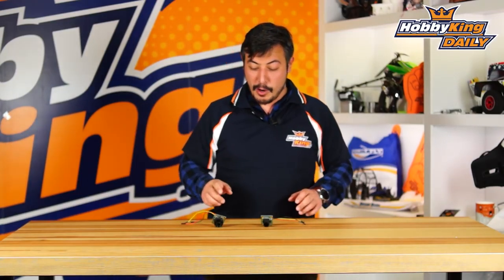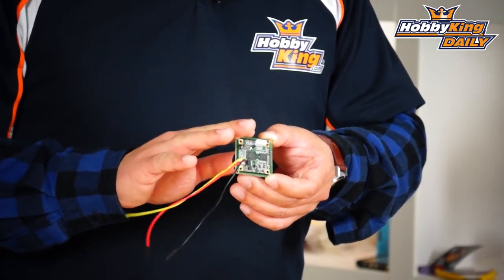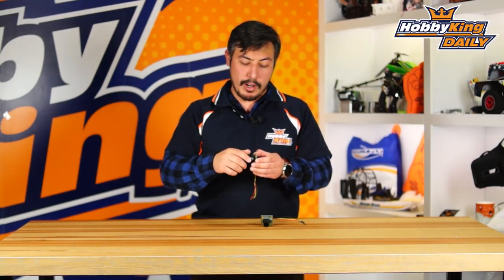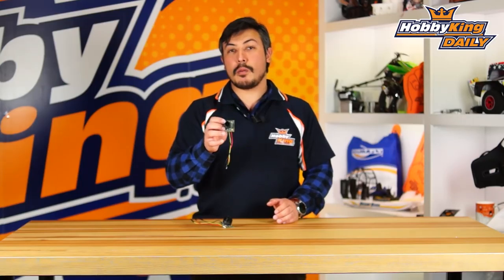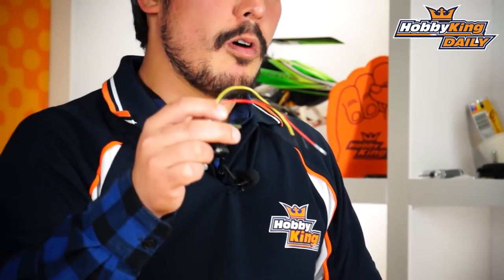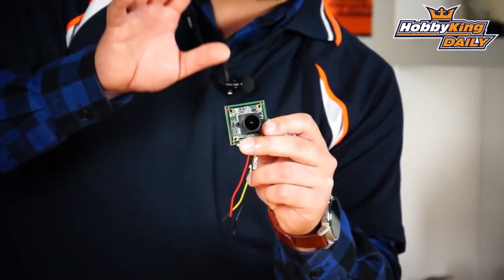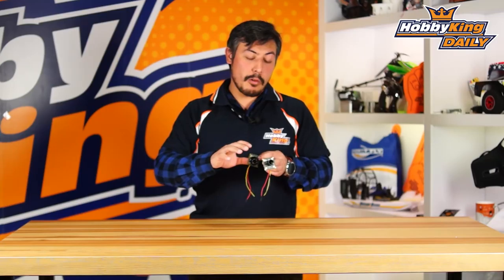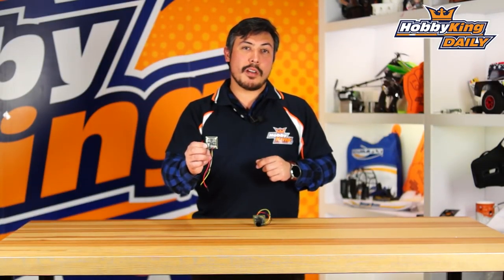QUANUM 700TVL SONY 1/3 Camera - HobbyKing Daily